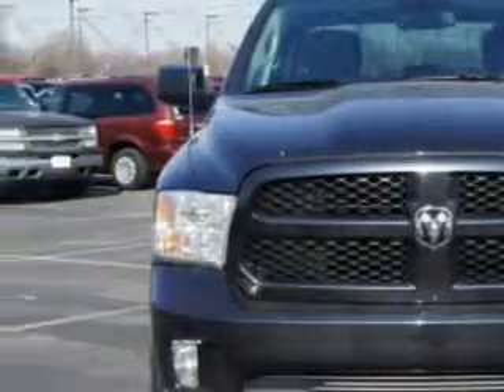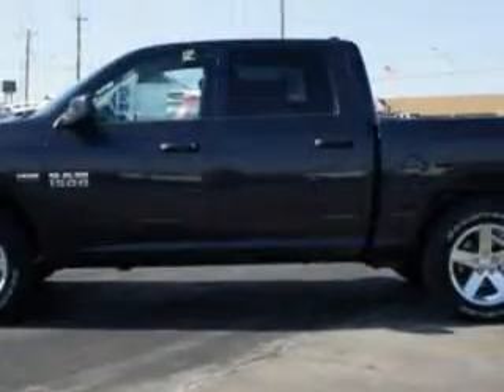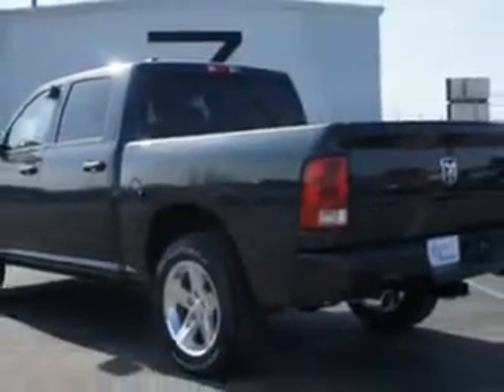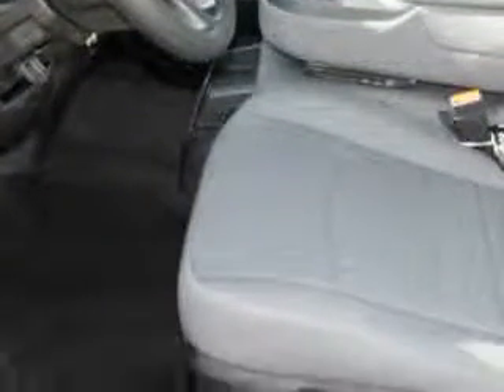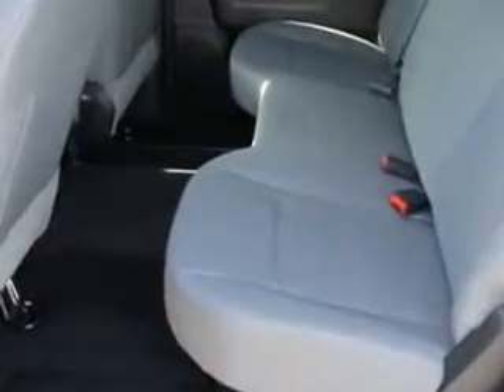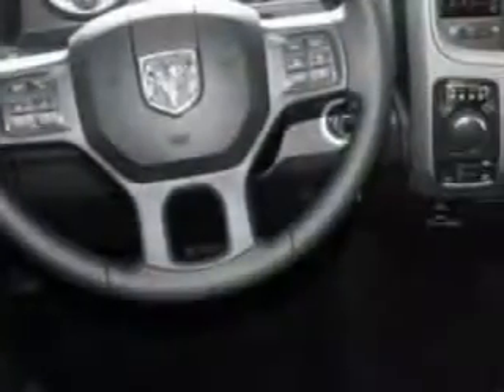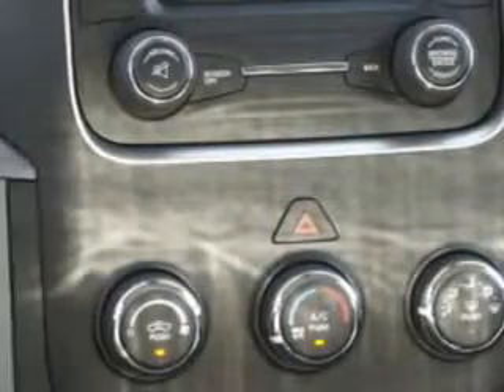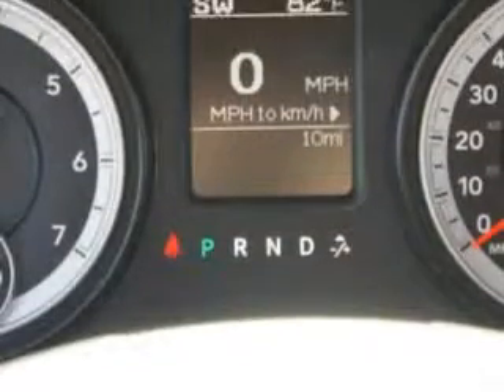2014 RAM 1500 Riverside Autoplex of Muskogee Muskogee, OK 74401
RAM Riverside Autoplex of Muskogee knows you want more in a car. You have a purpose for your vehicle. Check out this Maximum Steel Metallic Clear Coat Ram 1500 Crew Cab 4X4, equipped with an 8 Cylinder engine and an automatic transmission. Enjoy this utility truck with features like Halogen Headlights, Traction Control With Trailer Stability Assist, Removable Tailgate, Heated Exterior Mirrors, Anti-Theft Alarm System With Engine Immobilizer, Trailer Wiring, Emergency Braking Assist, Hill Start Assist, Electronic Brakeforce Distribution, Front Fog Lights, Rolling Code Security, Part Time Four Wheel Drive, Four Wheel Drive On Demand, and much more. Get where you need to go, enjoy the drive, and have peace of mind in this Ram 1500. See us at Riverside Autoplex of Muskogee today!
MILES:     10
VIN:1C6RR7KT8ES274336

1711 West Shawnee
Muskogee, Oklahoma 74401